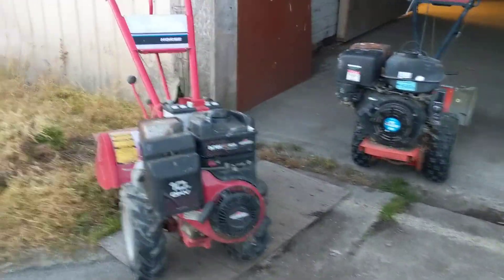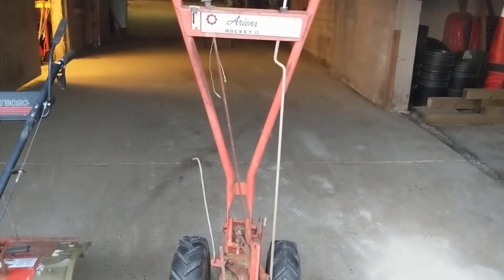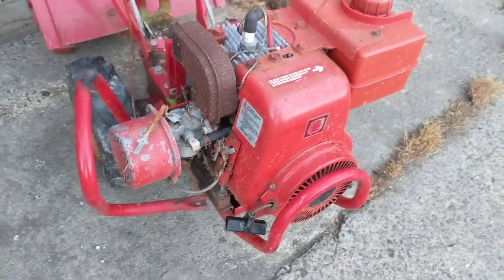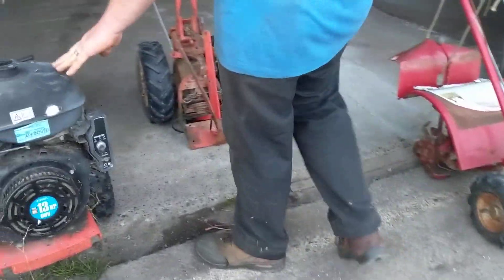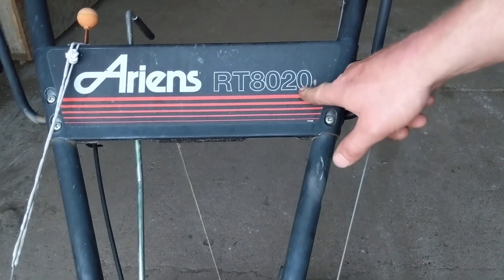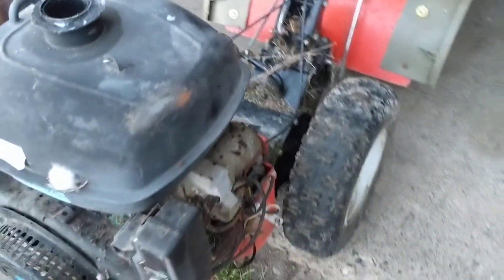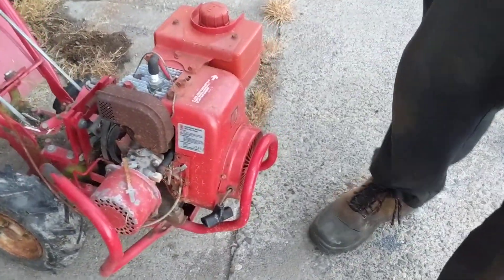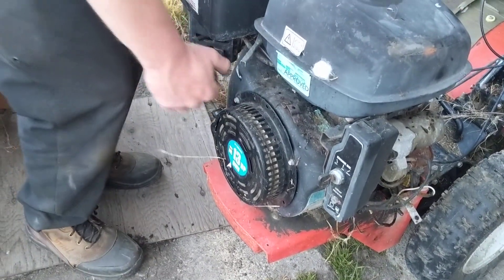Buy & Sell - Troybilt Rototiller Time!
Picked up these fine machines today off of a local buy and sell website, theres 2 Troybilt rotitillers and an Ariens, as well has half of an Ariens! Theres a tecumseh 5hp motor, a briggs and stratton 10hp as well as a Powerfist 13hp. Will they run?